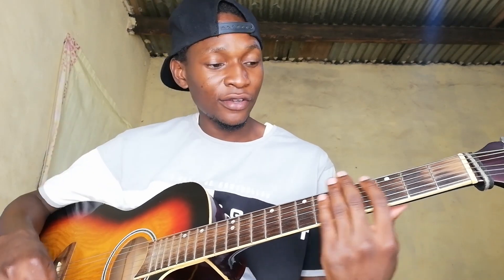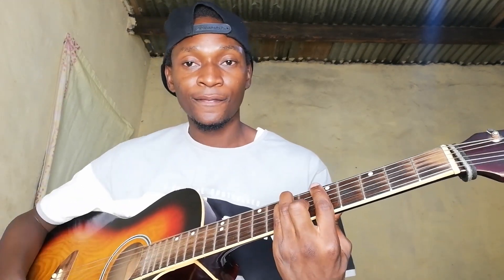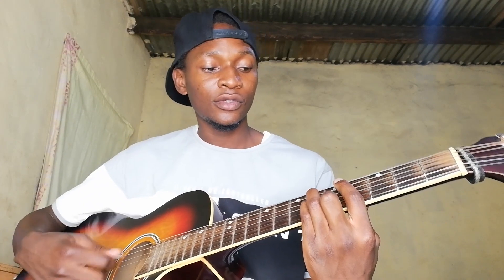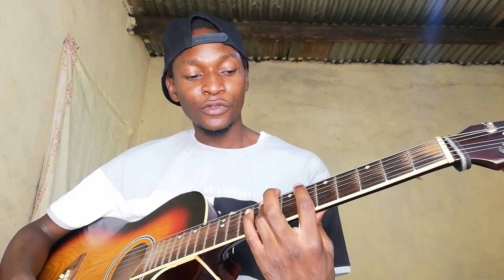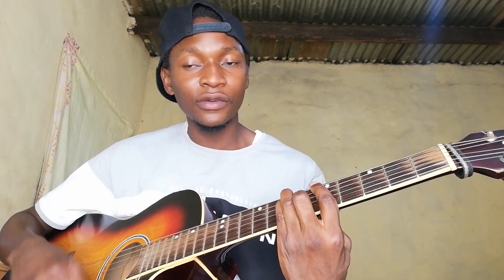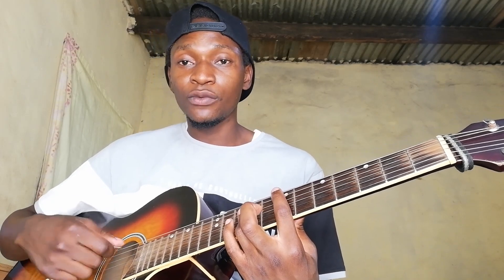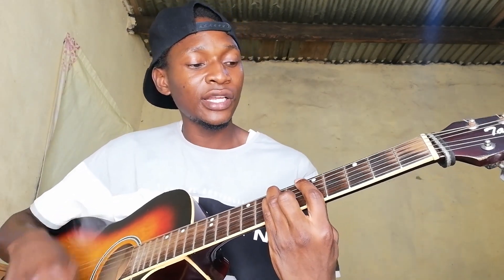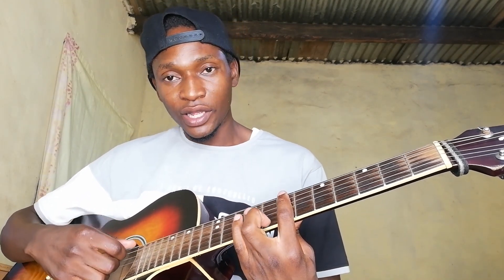"Life for Rent" Dido (Quick Guitar Lesson)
This is a quick guitar lesson on how I play "Life for Rent" by Dido